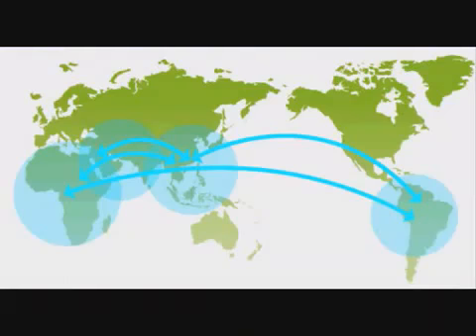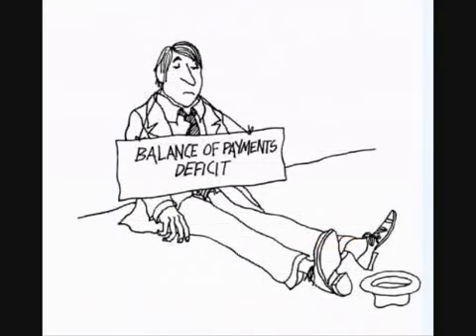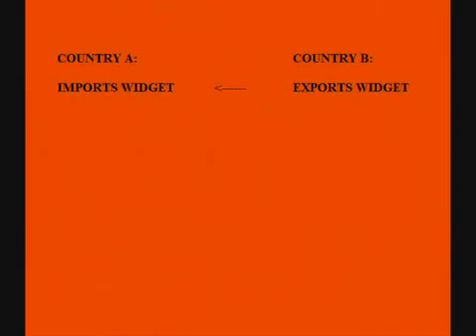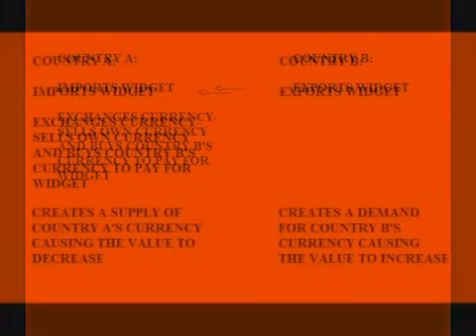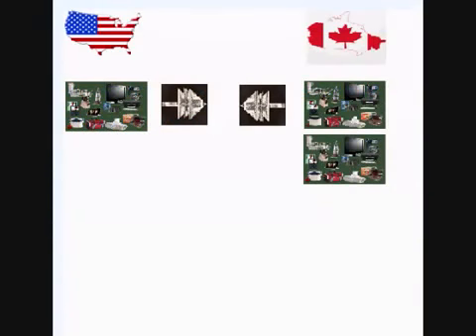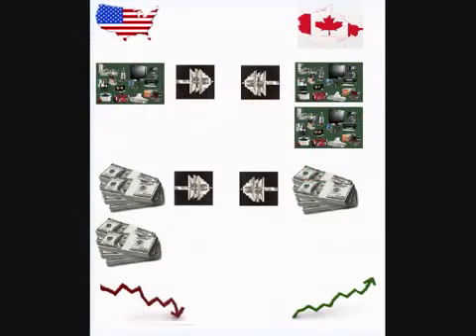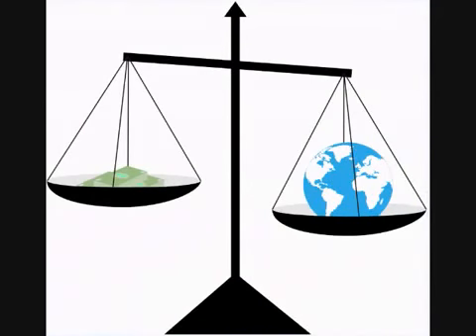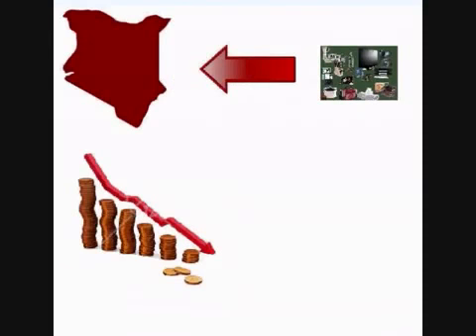balanceof_payments_bop